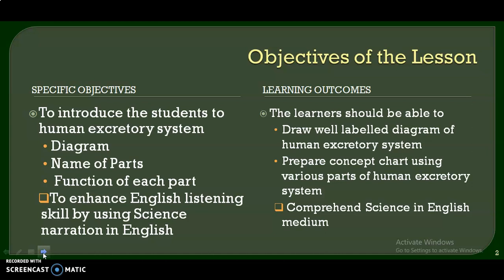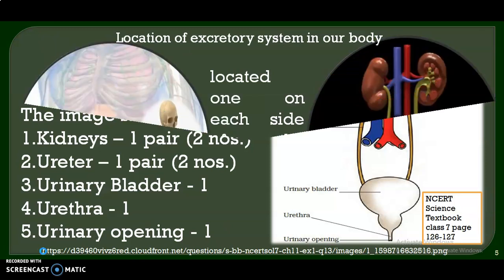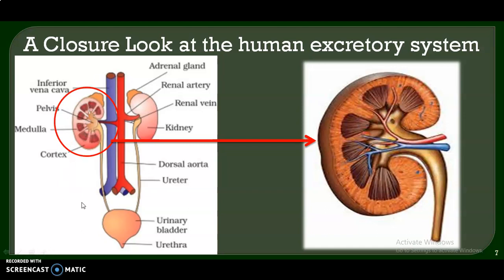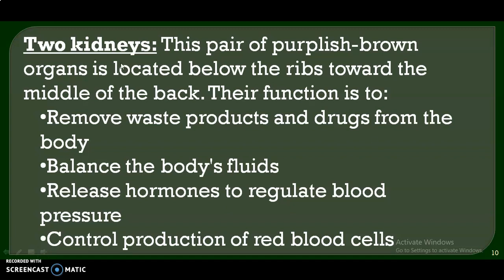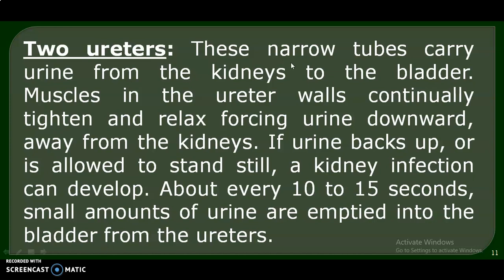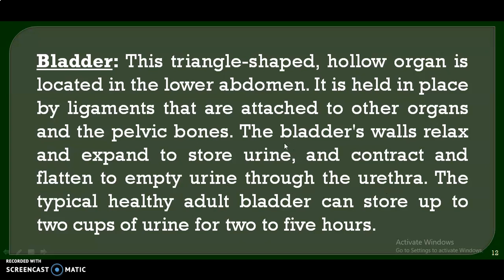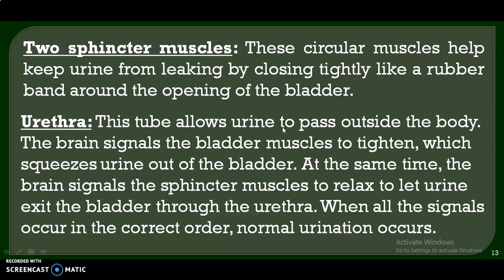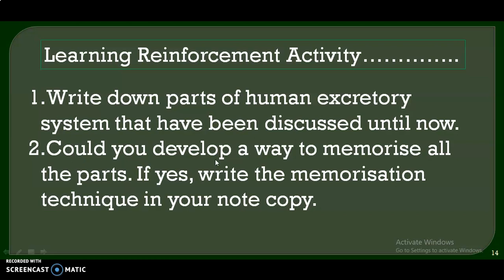Human excretory System Video Lesson Part 1